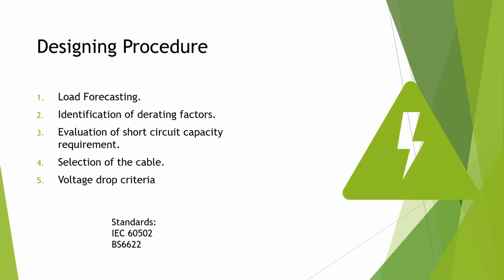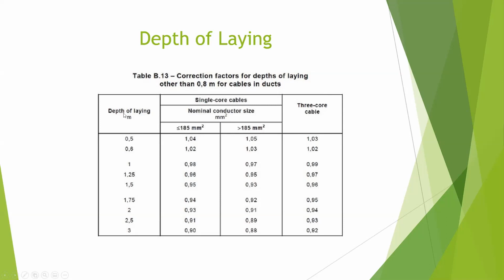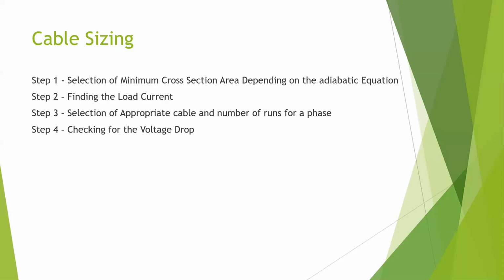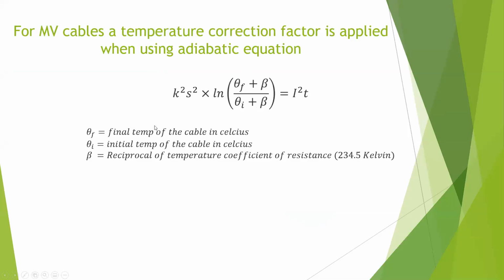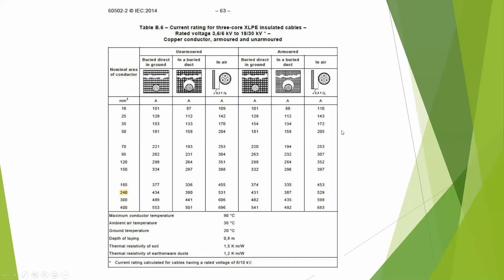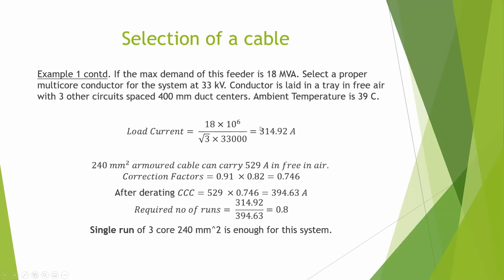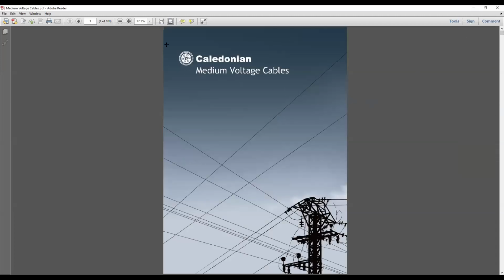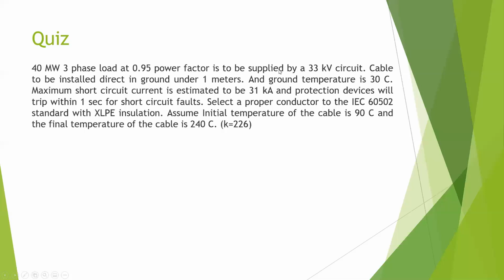MV Distribution Cable Sizing